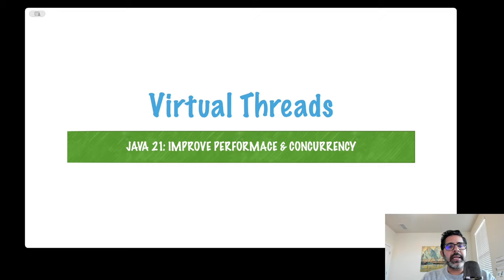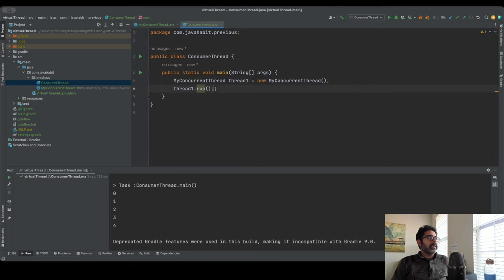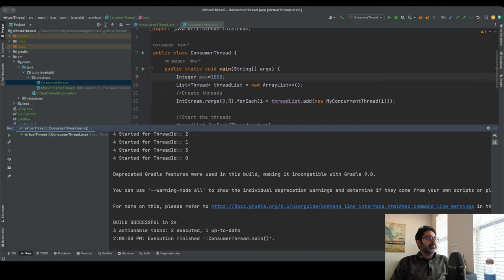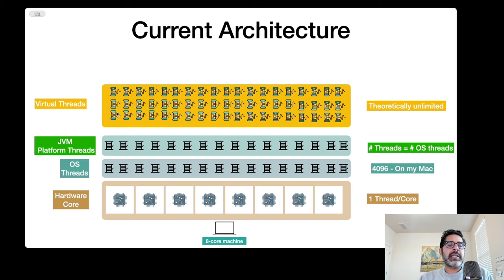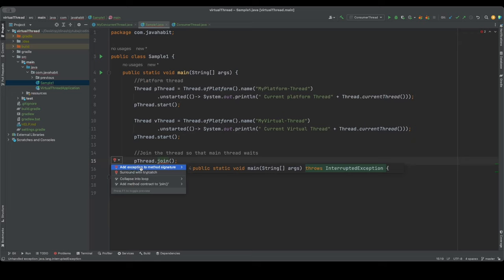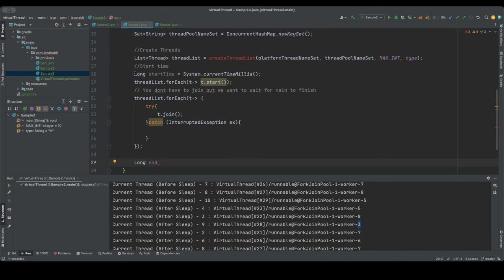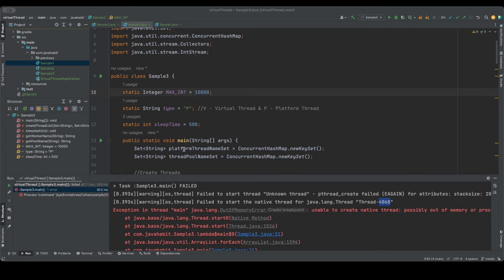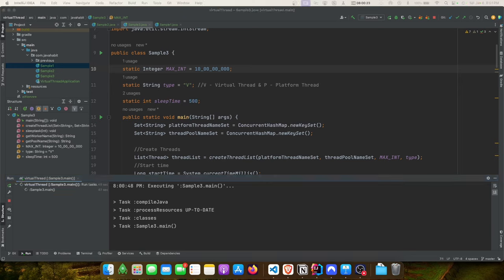Exploring Java 21: Understanding the Basics of Virtual Threads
🚀 Learn the basics of Virtual Threads - Best feature of Java 21

Hey, coding enthusiasts! Welcome back to "Coding With Danny". In this video, we're diving into the core concepts of Java 21's virtual threads, providing a straightforward understanding of their basics.

🔍 GitHub Repository:
Explore the code examples and resources used in this video on our GitHub repository

📖 Overview:
Java 21 introduces virtual threads, a game-changer in handling concurrency. We'll break down the fundamentals, exploring how virtual threads simplify concurrent programming and enhance your Java experience.

🛠️ What You'll Learn:

Basics of virtual threads in Java 21
How virtual threads differ from traditional threads
Practical examples to grasp the concepts
⚙️ GitHub Repository Content:
Find detailed code examples, explanations, and additional resources on our GitHub repository. Follow along with the code and enhance your understanding of virtual threads.

🚀 Tech On, My Friends!
Thanks for tuning in to "Coding With Danny". Explore the GitHub repository, experiment with virtual threads, and happy coding! 🌈👩‍💻👨‍💻